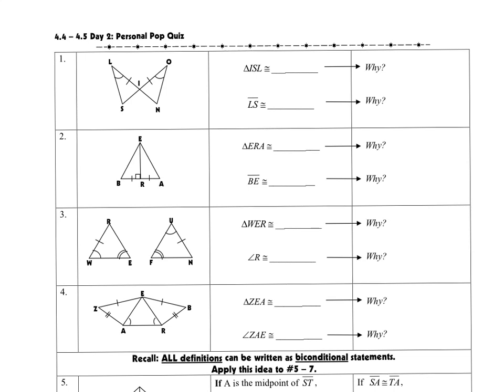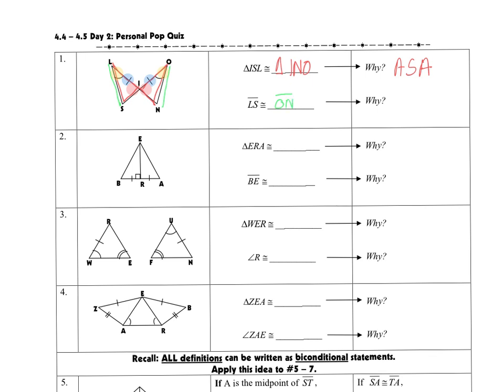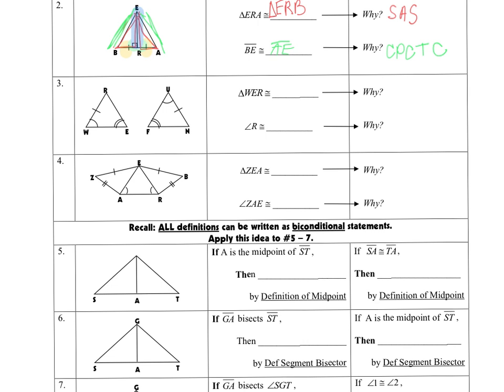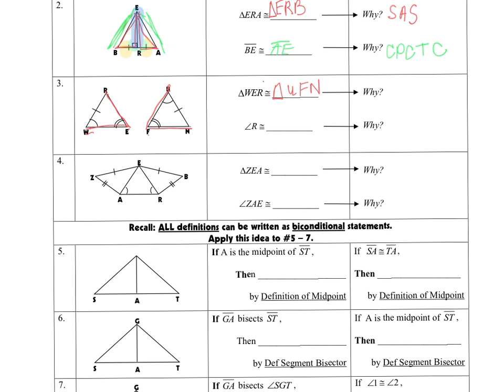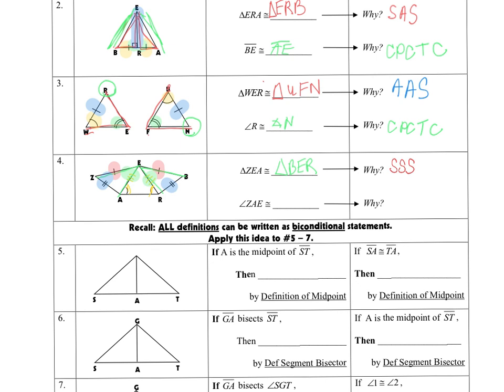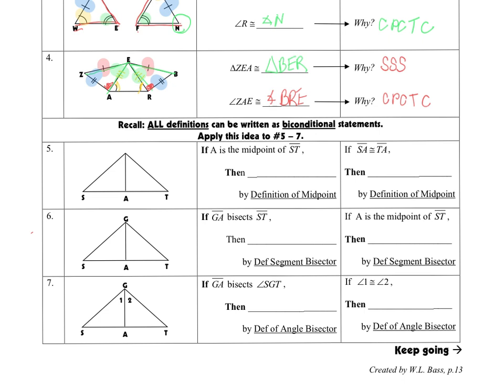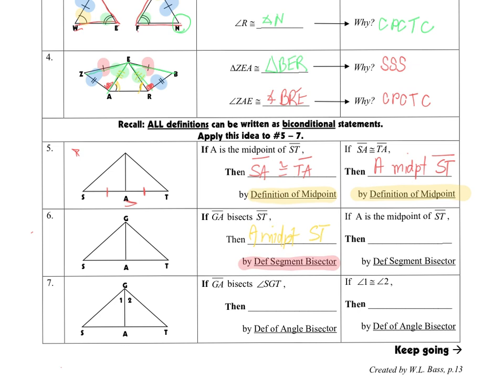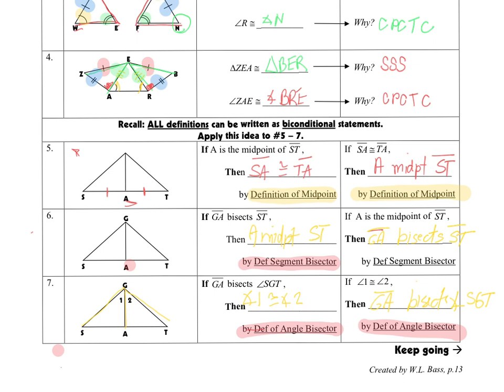Ch 4 Notes ppquiz pt 1